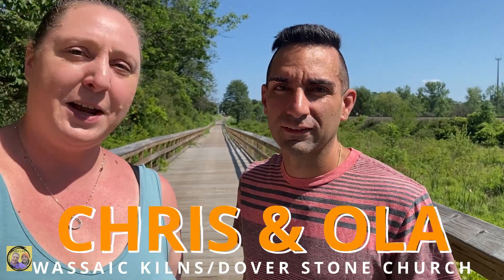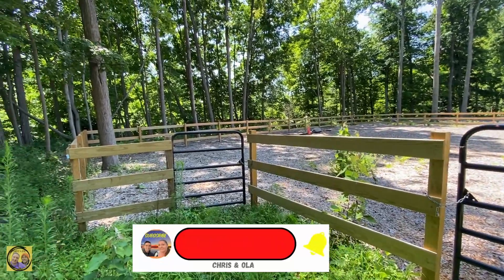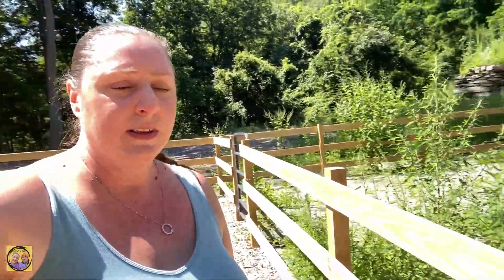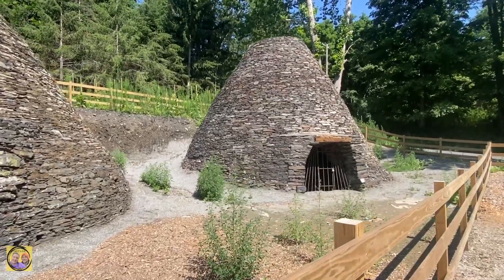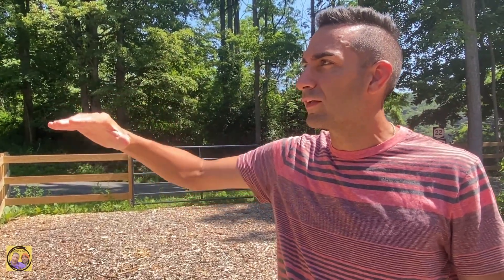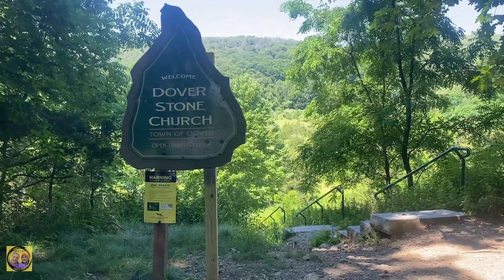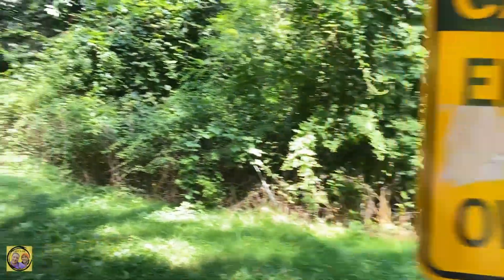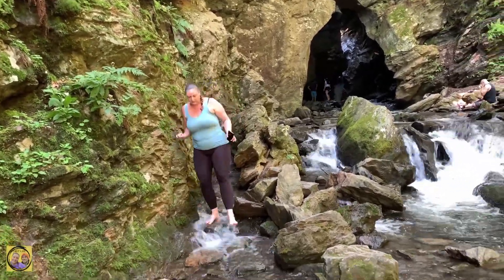HUDSON VALLEY'S BEST KEPT SECRETS: Bee Hive Kilns on Wassaic Trail and Dover Stone Church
Hey, guys! Today, we're going to show you two amazing places that you probably never heard of: the bee hive kilns in Wassaic and the Dover Stone Church in Dover Plains. These are two hidden gems that will blow your mind with their beauty and history. Trust us, you don’t want to miss this!
The bee hive kilns are these huge stone structures that look like ancient temples or tombs. They were actually used to make charcoal for iron works in the 1800s. You can also learn more about the history of the iron industry in this region from the signs along the trail.
The Dover Stone Church is not a real church, but a natural rock formation that looks like a Gothic window. It is formed by a crack in the rock through which a stream flows, creating a waterfall and a pool inside a cave. The cave is so beautiful and peaceful, and you can enter it and see the waterfall up close.
These are two of the most amazing places we’ve ever visited in the Hudson Valley, and we hope you enjoyed watching this video as much as we enjoyed making it.